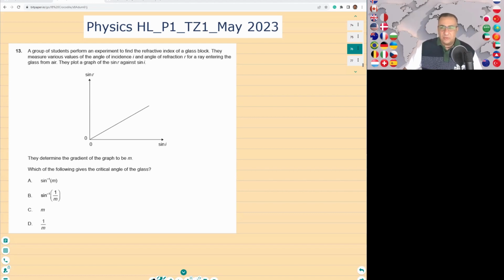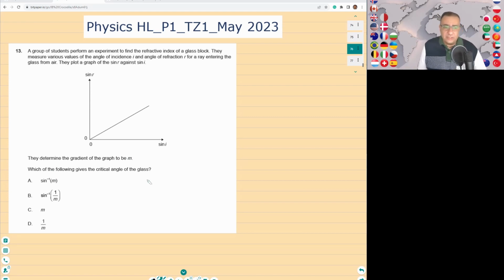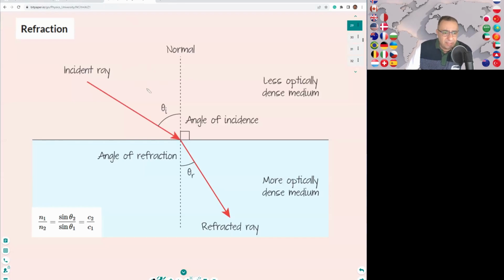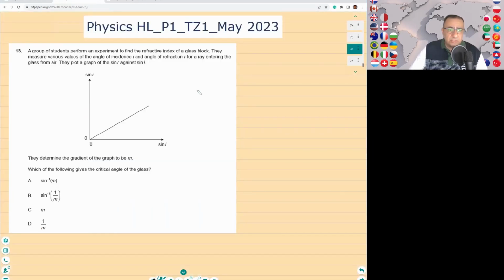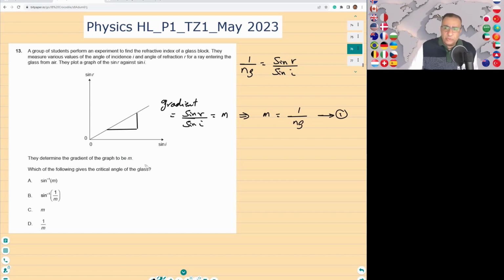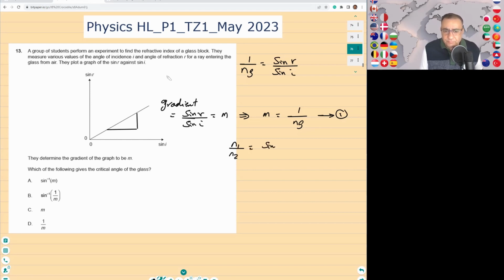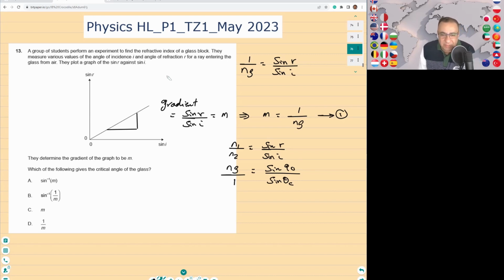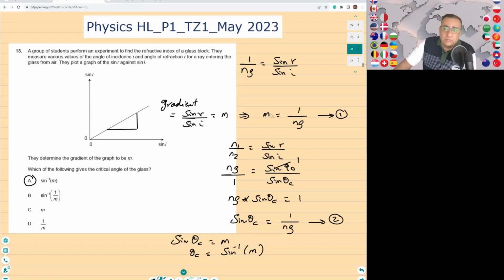Physics HL P1 TZ1 May 2023 (No.13)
In light of my technical support and aiming to solve the maximum number of questions of the previous IB past papers in Physics SL and HL, I will walk you over question no.13 of Paper1 (Time Zone 1) of May 2023 session Physics HL past paper, and I'll do my best to assist you in solving it.